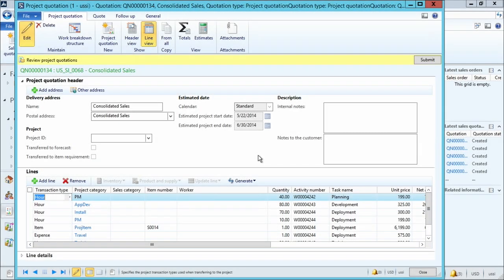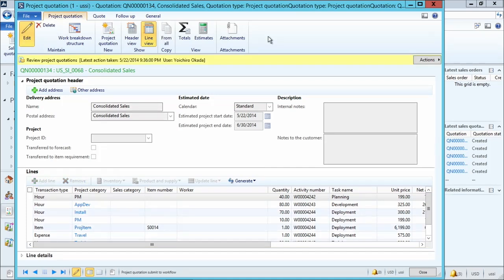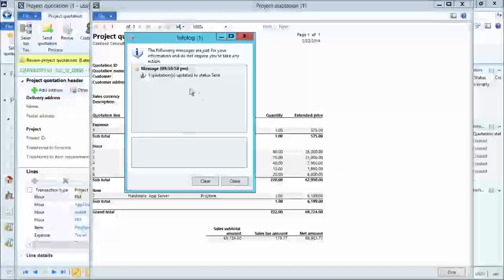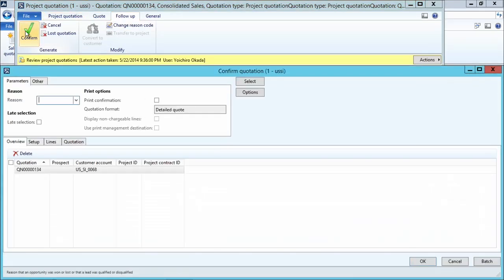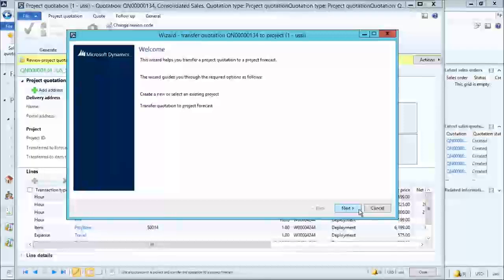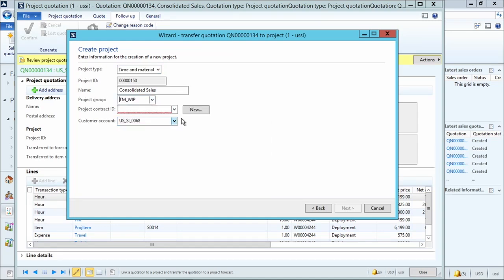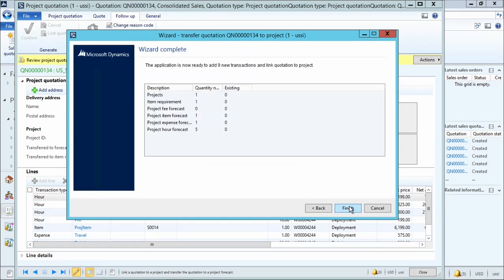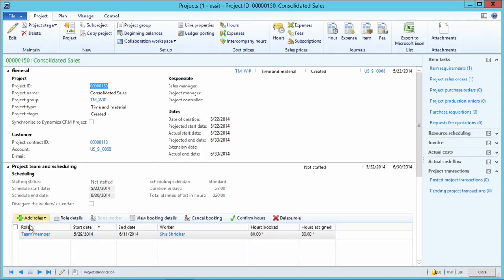80643AE ProjectBasic MOD6 5